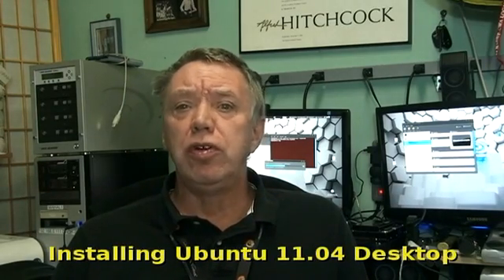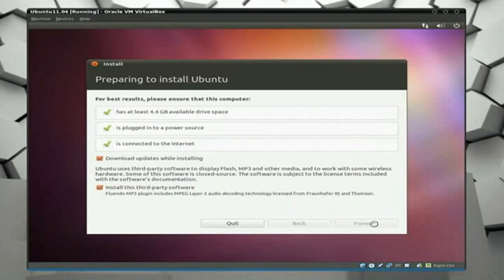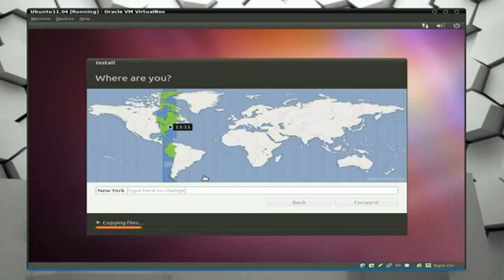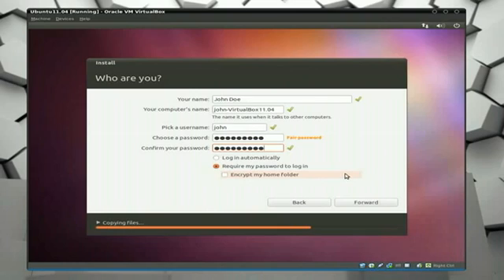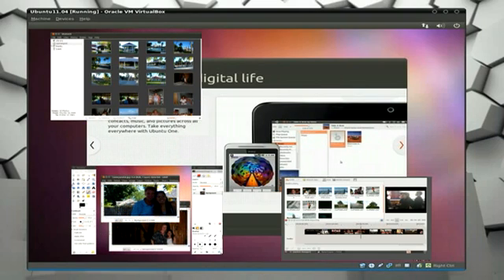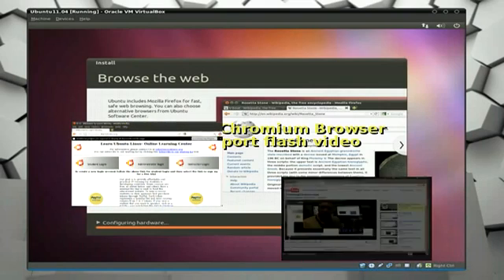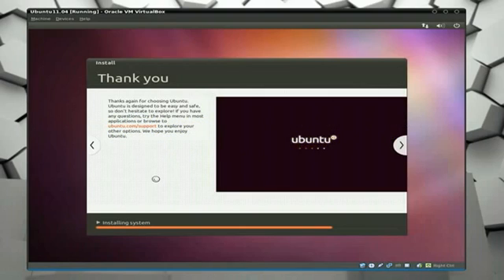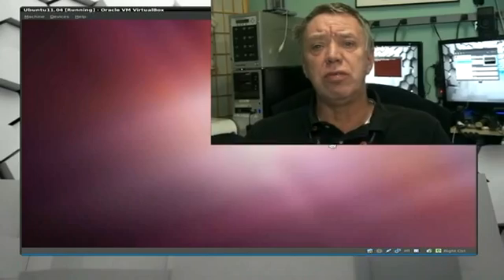Ubuntu1104InstallFeatures.mp4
This video demonstrates an Ubuntu 11.04 Installation. Besides seeing the basic installation we also explore some of the featured software applications that come with or can easily be added to your Ubuntu Linux system.

For more information and to learn more about Ubuntu go